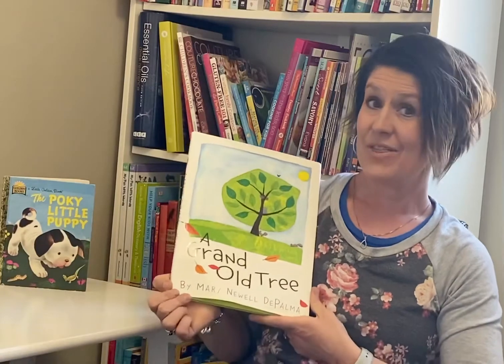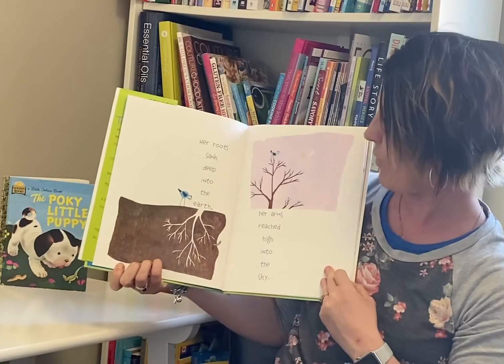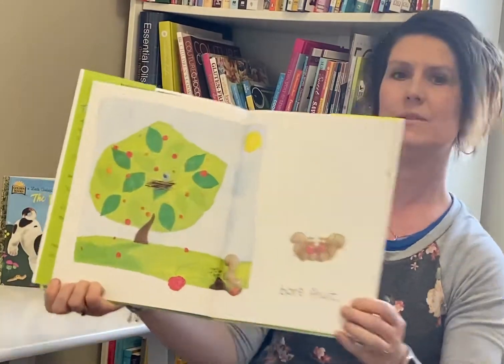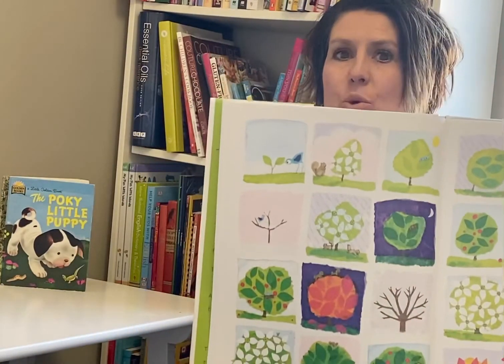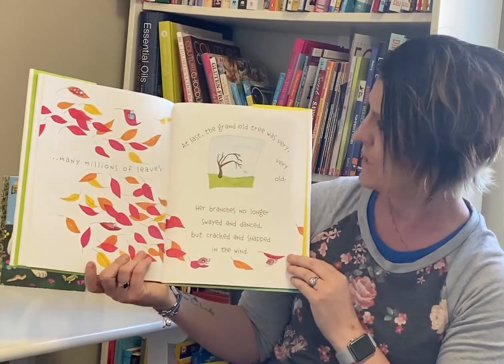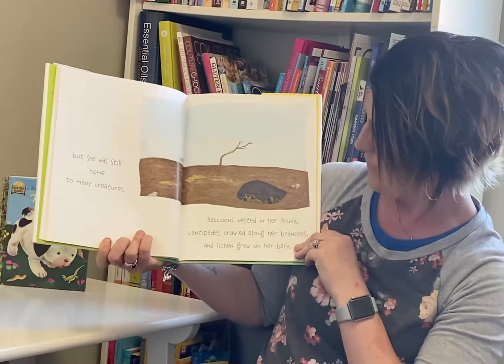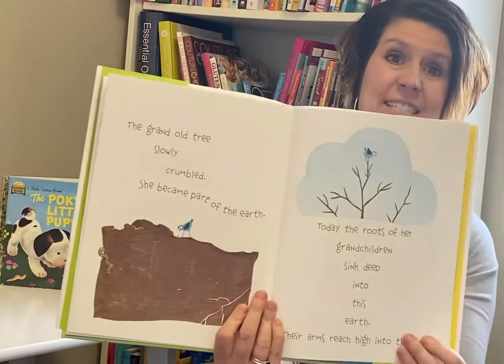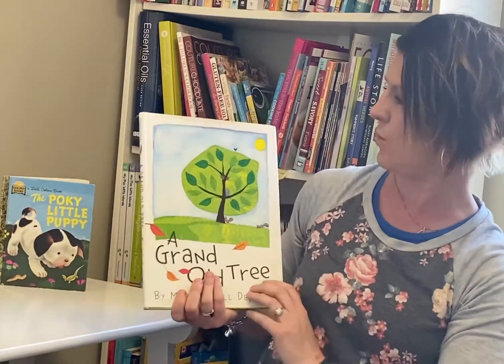Follow the Circle of Life with “The Grand Old Tree”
Come Read Along with Miss Kim with this Nature Story